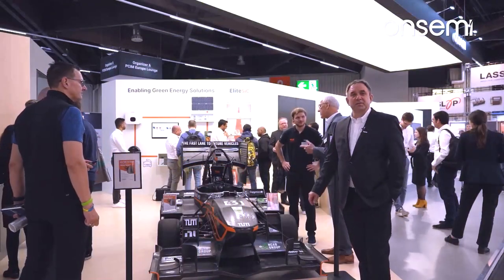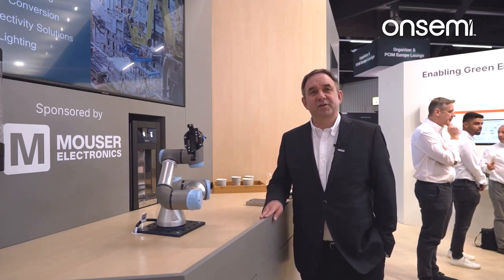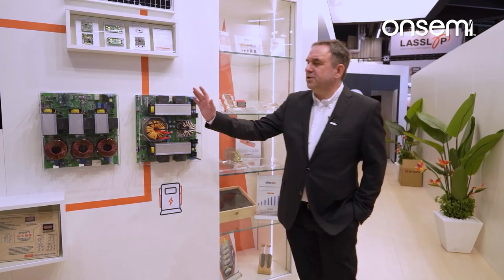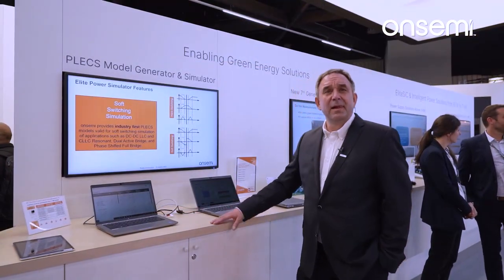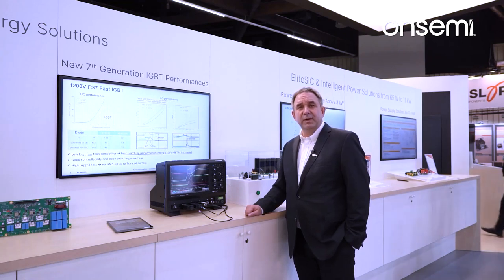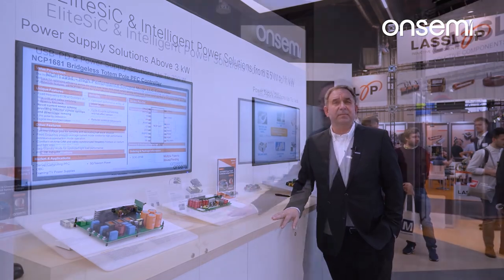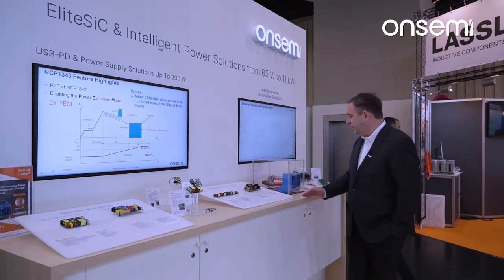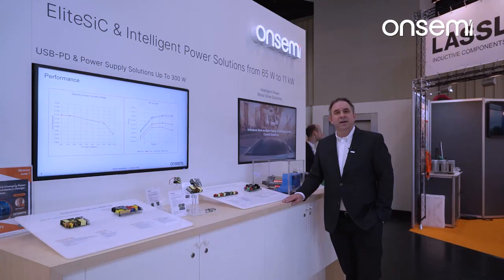Take a tour of onsemi's latest power and sensing technology on display at PCIM Europe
Didn't get a chance to see the onsemi booth at PCIMEurope?

No worries. Our expert is ready to take you on a tour of all the highlights, from the Formula Student race car to the H2O-Bot and everything in between.

Keep an eye out for onsemi at more tradeshows throughout 2023